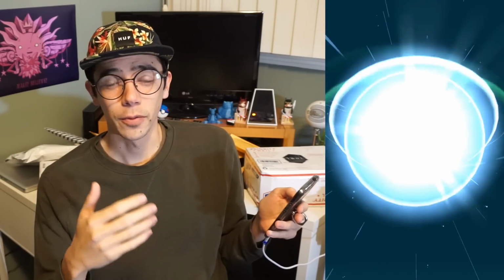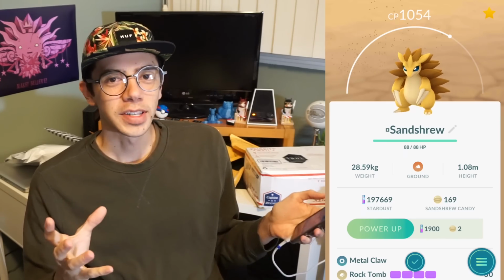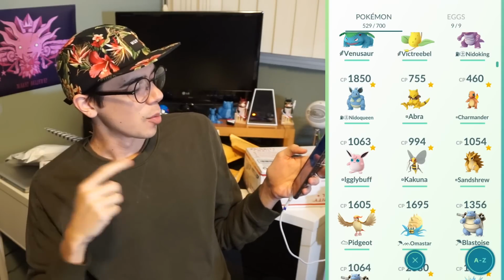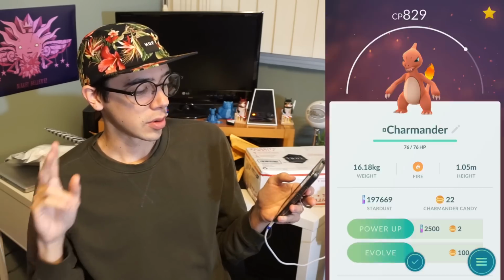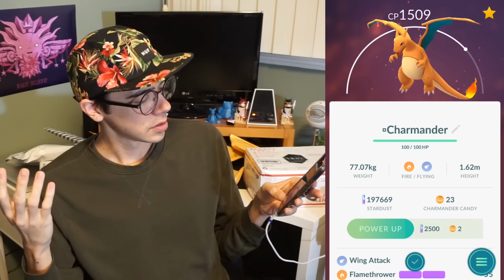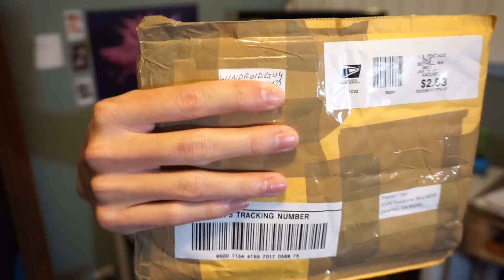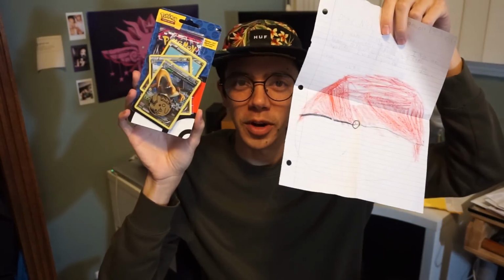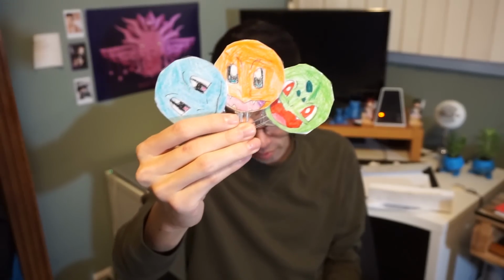HOW WILL WE FIND SHINY POKÉMON IN POKÉMON GO? (Trainer Tips Q&A)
This week's Q&A features questions about shiny Pokémon, egg hatching rates, catch rate, and many other THRILLING Pokémon GO related topics.

SEND MAIL TO:
8504 Firestone Blvd. #239

GEAR:
Camera - Sony a6000
Phone - Google Pixel
Tripod - Joby Gorillapod
Drone - DJI Phantom 4